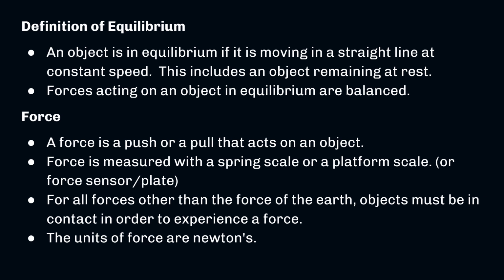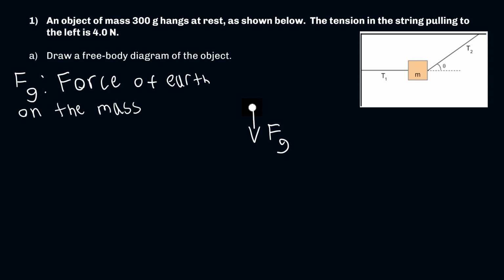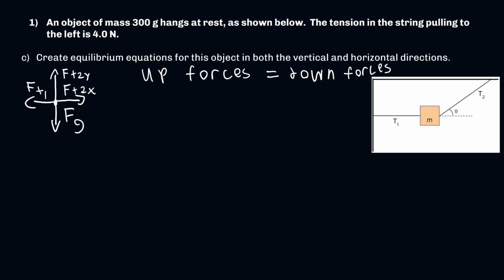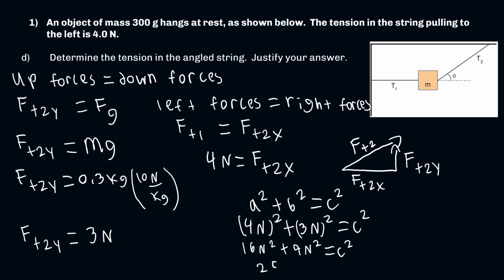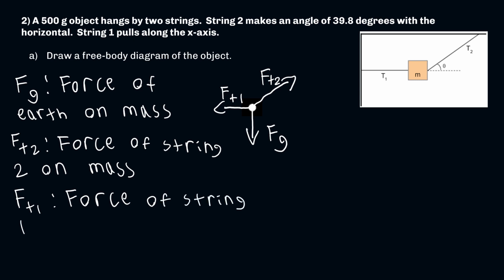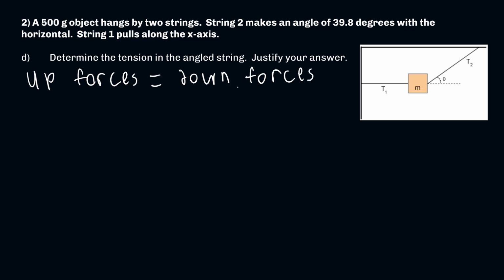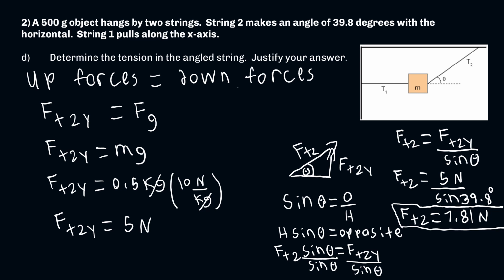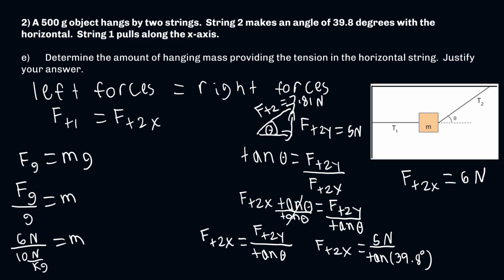2D Equilibrium (AP Physics 1 Facts and Examples)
Video on 2 Dimensional Equilibrium exercises made for AP* Physics 1 but can help for any intro to physics class.
Intro: 0:00
Facts Page 1 0:15
Facts Page 2 0:55
Facts Page 3 1:25
Facts Page 4 2:05
Example 1a 3:55
Example 1b 7:45
Example 1c 9:45
Example 1d 12:05
Example 1e 17:05
Example 2a 19:55
Example 2b 22:05
Example 2c 23:15
Example 2d 25:55
Example 2e 32:10
*AP, Advanced Placement Program, and College Board are registered
trademarks of the College Board, which was not involved in the production
of, and does not endorse, this video.